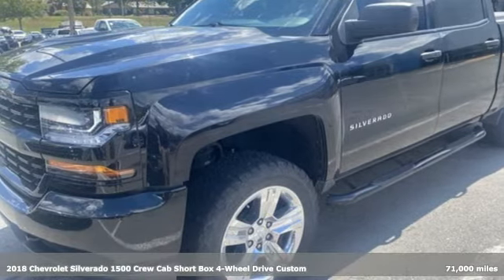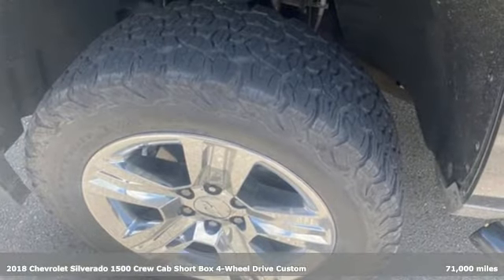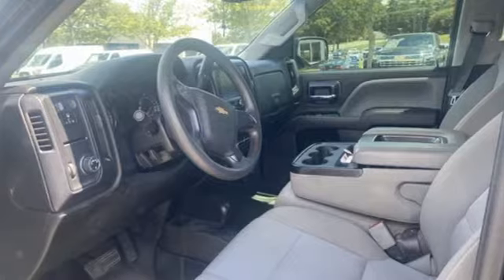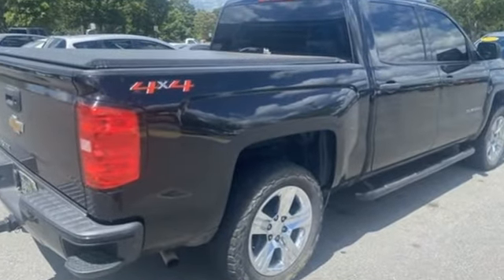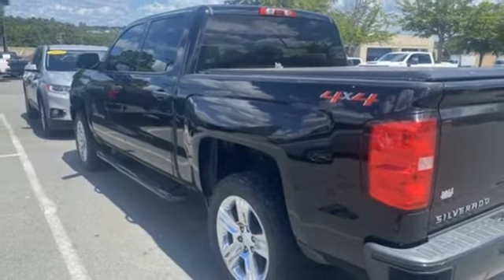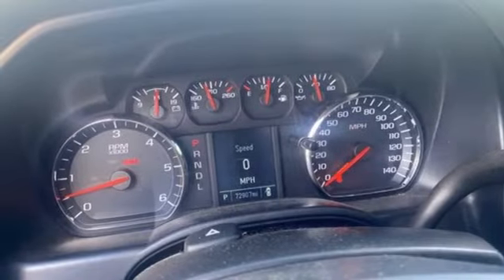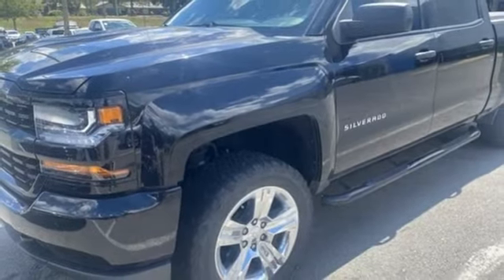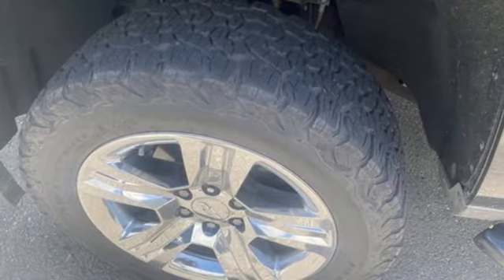Used 2018 Chevrolet Silverado 1500 Little Rock Bryant, AR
Year: 2018
Make: Chevrolet
Model: Silverado 1500
Trim: Custom
Engine: EcoTec3 5.3L V8
Transmission: 6-Speed Automatic Electronic with Overdrive
Color: Black
Interior: Dark Ash With Jet Black Interior Accents
Mileage: 71000
Stock #: JG234084
VIN: 3GCUKPECXJG234084
Bale Chevrolet is very proud to offer this rock solid 2018 Chevrolet Silverado 1500 Custom in Black Beautifully equipped with Custom Convenience Package (Chevrolet Connected Access, Chevrolet w/4G LTE, Color-Keyed Carpeting w/Rubberized Vinyl Floor Mats, Electric Rear-Window Defogger, OnStar & Chevrolet Connected Services Capable, Remote Keyless Entry, Remote Locking Tailgate, and SiriusXM Satellite Radio), Custom Value Package, Preferred Equipment Group 1CX (150 Amp Alternator, Black Power Adjustable Heated Outside Mirrors, BluetoothA® For Phone, Body Color Rear Bumper w/Cornersteps, Body-Color Grille Surround, Body-Color Headlamp Bezels, Deep-Tinted Glass, Driver Information Center, Front Body-Color Bumper, Front Frame-Mounted Black Recovery Hooks, Graphite-Colored Rubberized-Vinyl Floor Covering, Manual Tilt Wheel Steering Column, Power Windows w/Driver Express Up, Rear 60/40 Folding Bench Seat (Folds Up), and Silverado Custom Trim), Trailering Package (Heavy-Duty Rear Locking Differential), 6-Speed Automatic Electronic with Overdrive, 4WD, Dark Ash With Jet Black Interior Accents Cloth, 20" x 9" Chrome Clad Aluminum Wheels, 3.42 Rear Axle Ratio, 40/20/40 Front Split Bench Seat, 4-Wheel Disc Brakes, 6 Speakers, ABS brakes, Air Conditioning, Alloy wheels, AM/FM radio, Auxiliary External Transmission Oil Cooler, Brake assist, Bumpers: body-color, Cloth Seat Trim, Cruise Control, Delay-off headlights, Driver door bin, Dual front impact airbags, Dual front side impact airbags, Electronic Stability Control, Exterior Parking Camera Rear, Front anti-roll bar, Front Center Armrest w/Storage, Front License Plate Kit, Front reading lights, Front wheel independent suspension, Fully automatic headlights, Heated door mirrors, Heavy Duty Suspension, High-Intensity Discharge Headlights, Illuminated entry, Integrated Trailer Brake Controller, Low tire pressure warning, Occupant sensing airbag, Overhead airbag, Overhead console, Passenger door bin, Passenger vanity mirror, Power door mirrors, Power steering, Power windows, Premium audio system: Chevrolet MyLink, Radio data system, Radio: AM/FM w/7" Diagonal Color Touch Screen, Rear reading lights, Rear seat center armrest, Rear step bumper, Speed-sensing steering, Split folding rear seat, Tachometer, Tilt steering wheel, Traction control, Trip computer, Variably intermittent wipers, and Voltmeter!

Bale Chevrolet
Address:
13101 Chenal